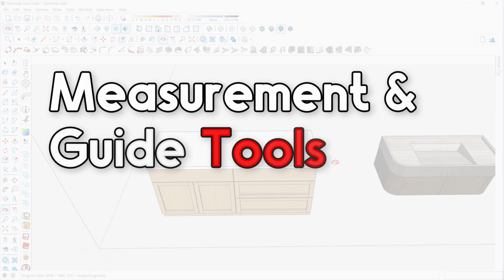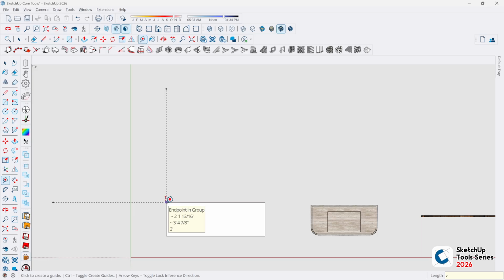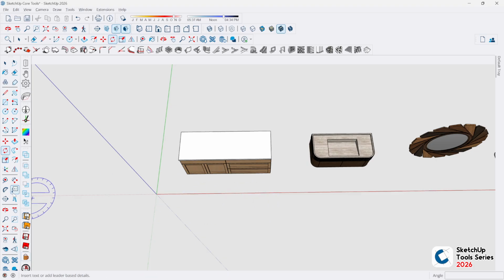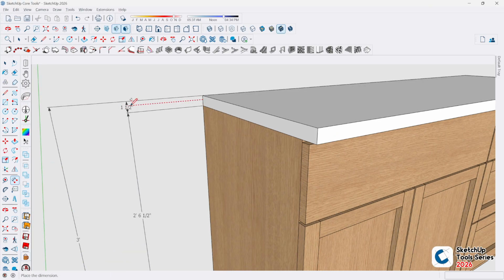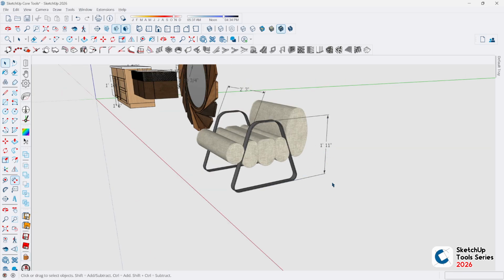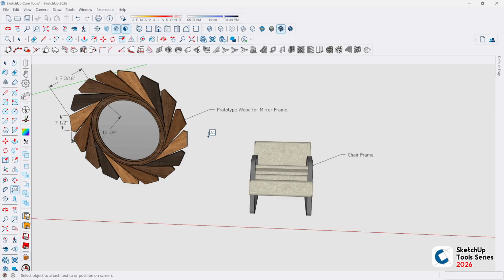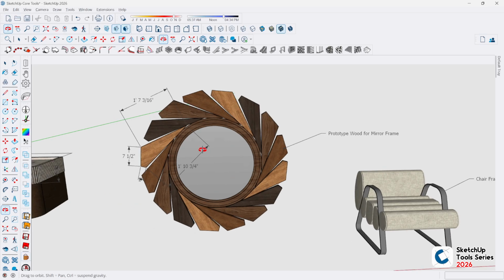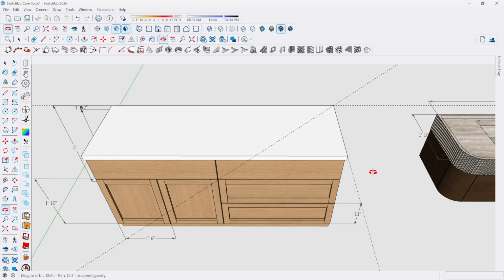SketchUp Tutorial for Beginners | Tools and Function (Measurement Tools) Episode 5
In Episode 5 of this SketchUp Tools & Functions series, we break down the Construction Tools — including the Tape Measure, Protractor, Dimension, and Text tools.

Learn how to create accurate measurements, set guides, check angles, and annotate your models professionally. These tools are essential for precision modeling in architecture, interior design, and product design.

Whether you're a beginner or improving your workflow, mastering these tools will instantly upgrade your SketchUp accuracy.

Timestamps

00:00 Introduction to SketchUp Tools and Function
00:07 Overview of the Measurement and Guide Tools
00:35 Tape Measure Tool
02:23 Protractor Tool
04:26 Dimension Tool
07:51 Make Component Tool
11:35 Recap
13:04 What’s Next in the Series